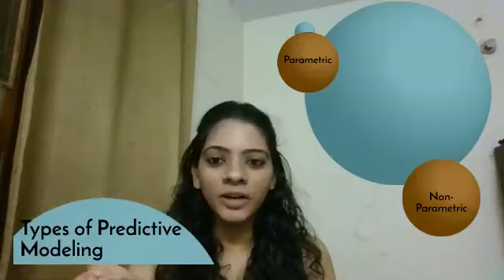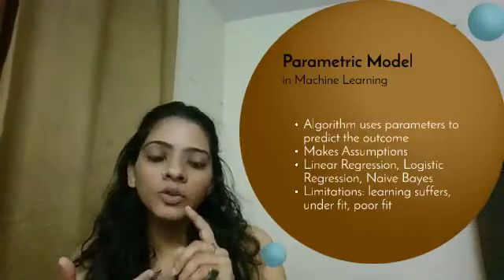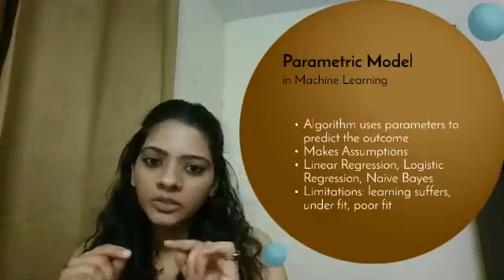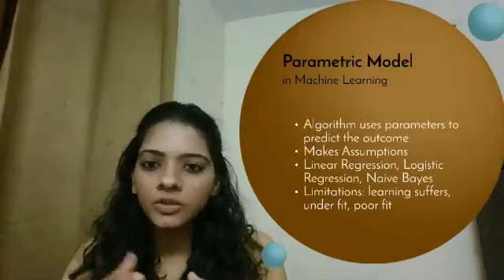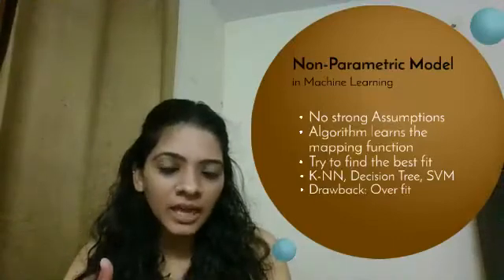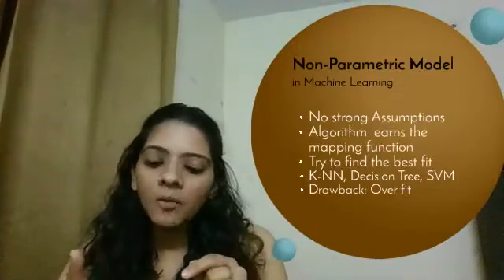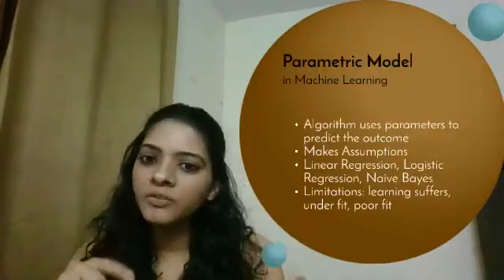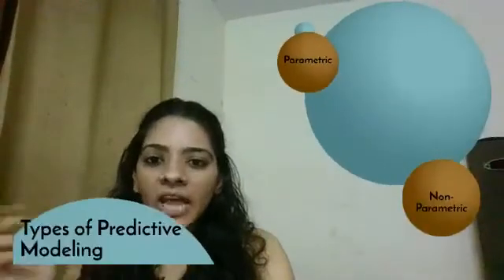What is Parametric and Non Parametric Modeling in Machine Learning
Types of Predictive Modelling in Machine Learning. Two types of Predictive Modelling namely Parametric and non-parametric models in Machine Learning.
Models meaning, limitations, strengths, examples of algorithms using such models are been discussed.

✨💁‍♀️Udemy
💁‍♀️✨✨Offer Valid for a Month till Jan23, 20202